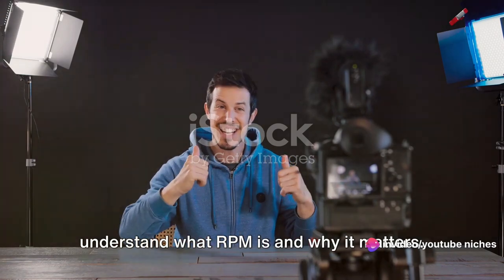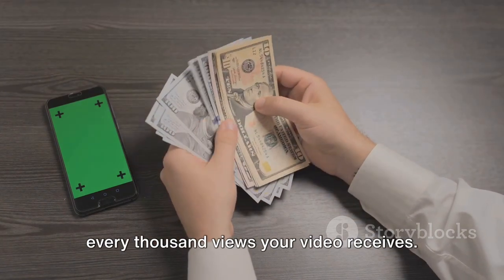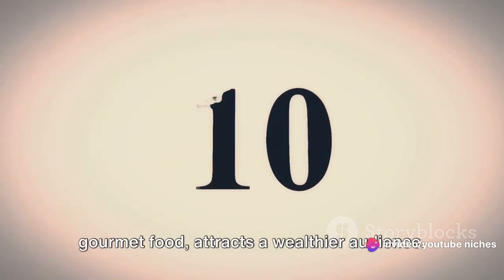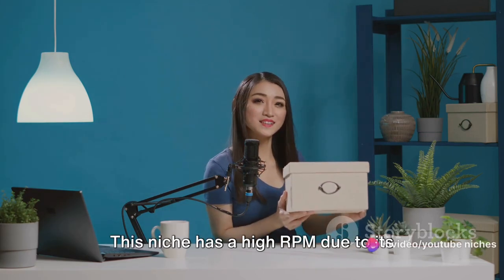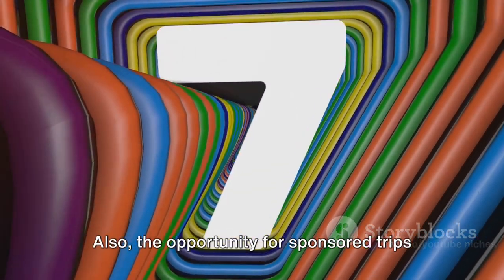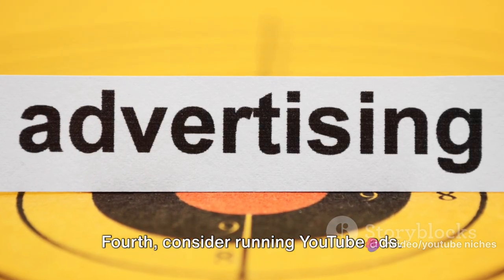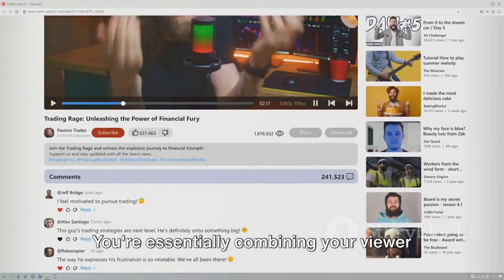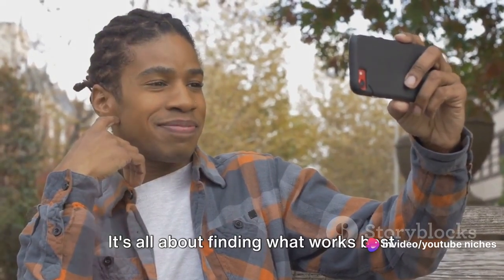How To Make Money : Top 10 Niches To Monetize YouTube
How To Make Money : Top 10 Niches To Monetize YouTube A Comprehensive Guide

In this video, we're diving into the ultimate guide to the top 10 niches with high RPM on YouTube and sharing valuable tips on how to effectively promote your videos to reach a wider audience. If you're looking to maximize your earnings and grow your channel, this is the video for you!

🔍 Discover the most profitable niches on YouTube
📈 Learn how to increase your RPM and boost your earnings
🚀 Master the art of promoting your videos for maximum exposure

Whether you're a seasoned creator or just starting out, this video is packed with insights and strategies to help you succeed on YouTube. Don't miss out—watch now and take your channel to the next level!

Let's help each other thrive in the YouTube world.

OUTLINE:

00:00:00 Introduction
00:00:29 Understanding RPM and its importance
00:01:15 Top 10 niches - Part 1
00:03:07 Top 10 niches - Part 2
00:04:57 Promotion strategies - Part 1
00:06:43 Promotion strategies - Part 2
00:08:08 Conclusion

Certainly! Here are some YouTube channel ideas across different genres that you could consider:

1. **Educational Tutorials**: Create tutorials on various subjects such as mathematics, science experiments, programming languages, photography techniques, cooking recipes, language learning, etc.

2. **Travel Vlogging**: Document your travels and adventures, sharing insights into different cultures, cuisines, and attractions.

3. **Gaming Channel**: Stream yourself playing popular video games, providing commentary, tips, and reviews.

4. **Fitness and Wellness**: Share workout routines, healthy recipes, mindfulness practices, and wellness tips.

5. **DIY and Crafts**: Create videos demonstrating DIY projects, crafting techniques, home decor ideas, and upcycling hacks.

6. **Fashion and Beauty**: Showcase fashion hauls, makeup tutorials, styling tips, and product reviews.

7. **Comedy and Skits**: Produce comedic sketches, parody videos, and funny commentary on current events or pop culture.

8. **Music Covers and Originals**: Record covers of popular songs or showcase your original music compositions.

9. **Book Reviews and Literature Analysis**: Discuss your favorite books, provide reviews, and delve into literary analysis and discussions.

10. **Tech Reviews and Tutorials**: Review the latest gadgets, smartphones, and tech accessories, as well as provide tutorials on software and troubleshooting tips.

11. **Parenting and Family Vlogs**: Share your experiences as a parent, offer parenting tips, and document family milestones and adventures.

12. **Pet Care and Training**: Provide tips on pet care, training techniques, and share heartwarming stories about your pets.

13. **Food and Cooking Channel**: Share cooking tutorials, recipe ideas, restaurant reviews, and food challenges.

14. **Motivational and Self-Improvement**: Inspire others with motivational speeches, productivity hacks, goal-setting strategies, and personal development advice.

15. **Photography and Videography**: Showcase your photography skills, offer tutorials on photography techniques, camera gear reviews, and editing tips.

16. **Science Experiments and Demonstrations**: Conduct engaging science experiments, explain scientific concepts, and explore various branches of science.

17. **Historical and Cultural Documentaries**: Create documentaries exploring different historical events, cultures, traditions, and landmarks.

18. **Environmental Conservation and Sustainability**: Raise awareness about environmental issues, share eco-friendly tips, and document conservation efforts.

19. **Interviews and Podcasts**: Conduct interviews with experts, celebrities, or influencers on various topics of interest, or start a podcast discussing niche subjects.

20. **Lifestyle and Productivity**: Share tips on living a balanced lifestyle, time management strategies, organization hacks, and minimalist living ideas.

Remember to choose a niche that you are passionate about and that aligns with your skills and interests. Consistency and quality content are key to growing a successful YouTube channel. Good luck!